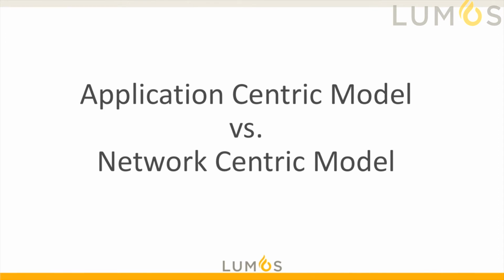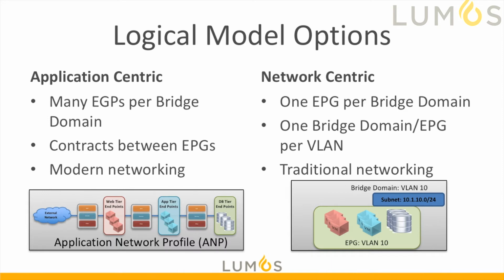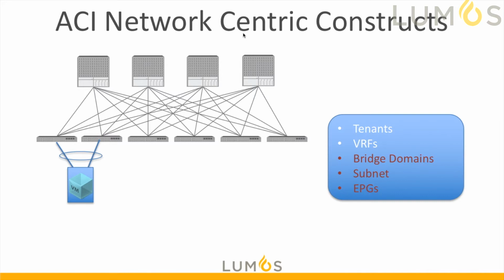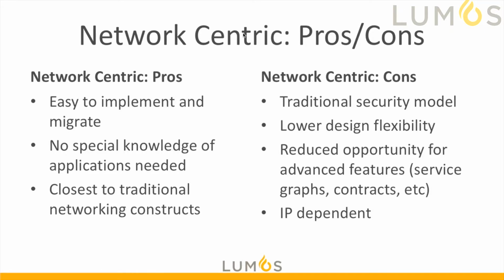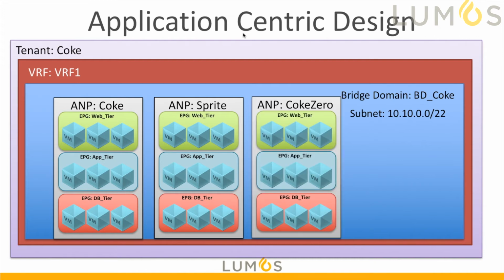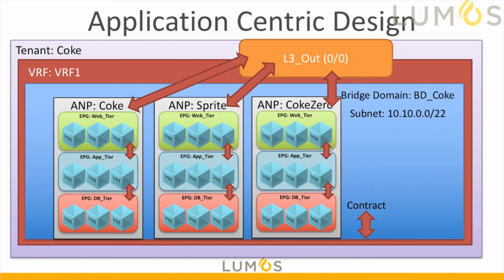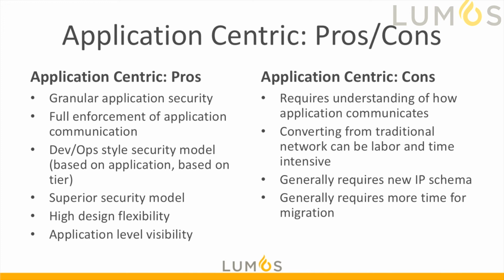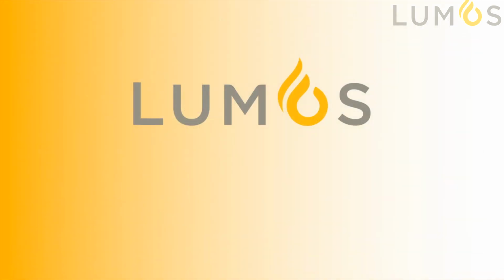ACI - AppCentric vs NetCentric